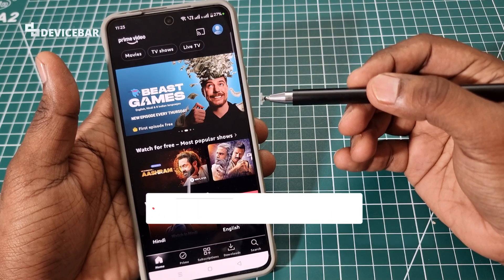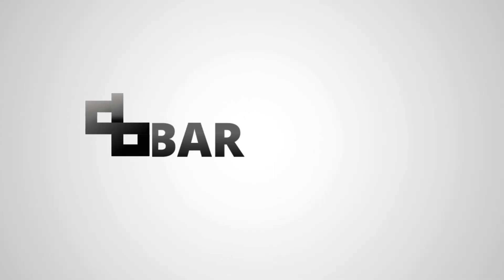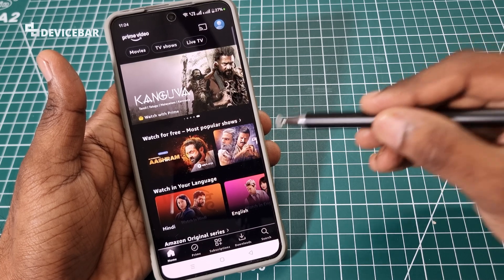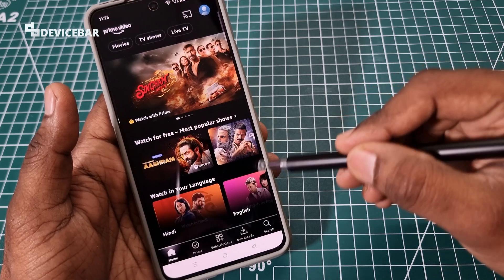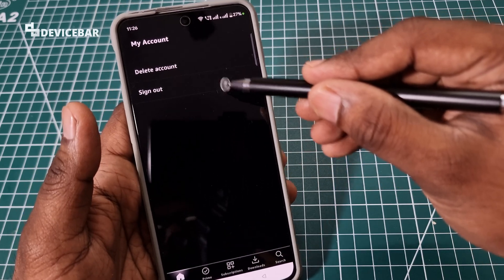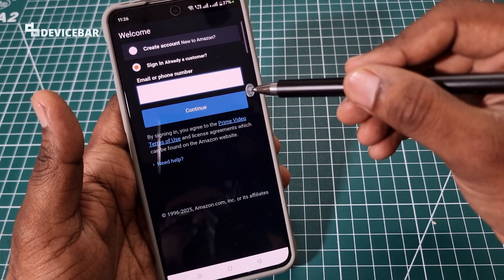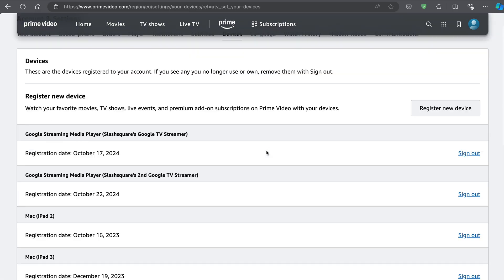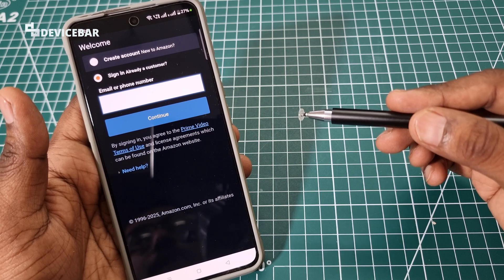How To Sign Out Of Amazon Prime Video App On Android Devices! (2 Ways)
Quick steps to sign out of Prime Video app on Android.